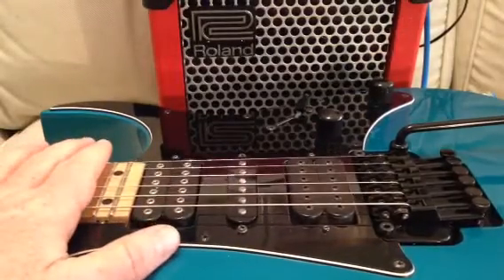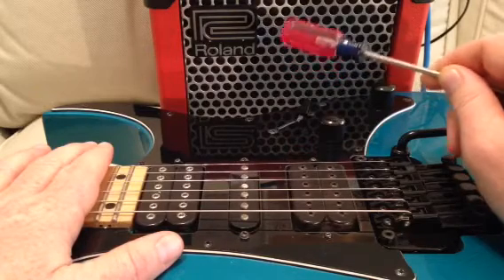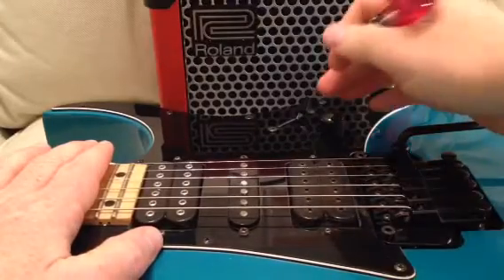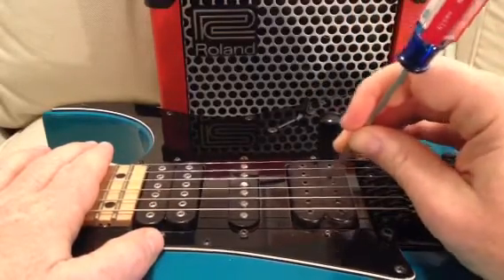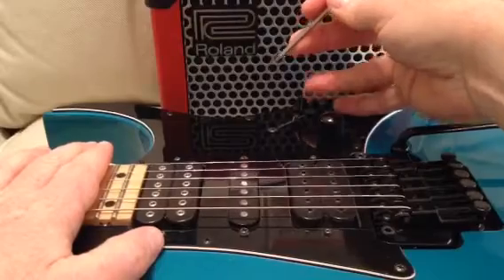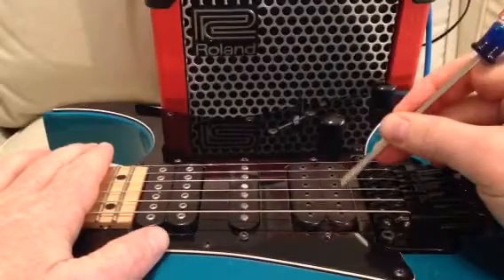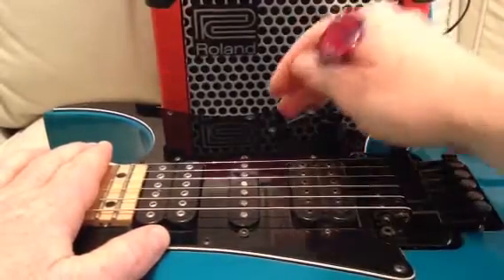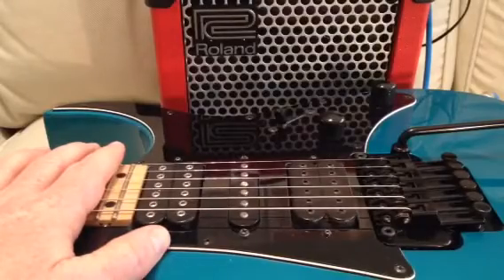Which Pickup Coil is Active: How to Tell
How to tell which pickup coil is running with each position on your selector switch.